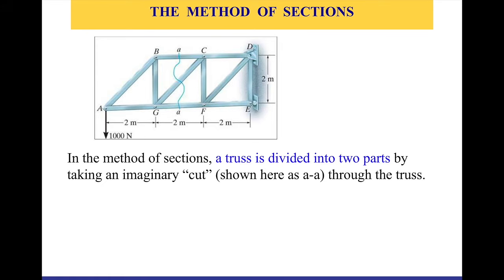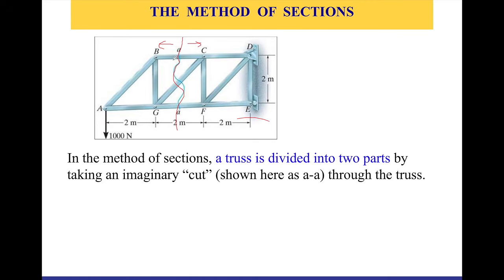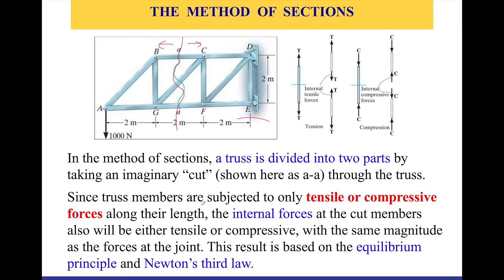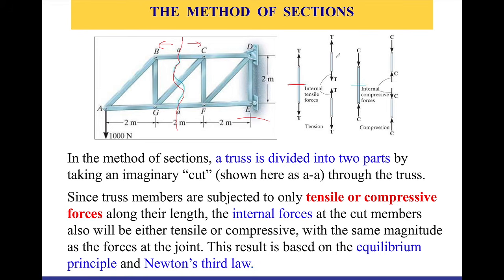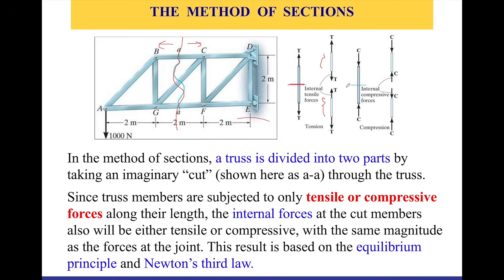Statics #035 - How to Determine Forces in Members of a Truss Using the Method of Sections? An INTRO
Are you struggling to analyze trusses like a pro? Unlock the power of the Method of Sections and learn how to master this analysis technique. In this video, we'll cover the basics of the Method of Sections and show you how to use it to analyze trusses quickly and accurately. Learn how to break down complex trusses into simple components and gain the skills you need to tackle any truss analysis. Get ready to analyze trusses like a pro with the Method of Sections! EGE210 #035

Course Reference: Statics #035
Series: Statics Made Simple

Truss Analysis: This video presents and introduced the method of sections. The method of sections is used to analyze and solve for the aa truss internal member forces. The video presents the rationale and applications of the method of sections in analyzing trusses.
In the method of sections, a truss is divided into two parts by taking an imaginary “cut” (shown here as a-a) through the truss. Since truss members are subjected to only tensile or compressive forces along their length, the internal forces at the cut members also will be either tensile or compressive, with the same magnitude as the forces at the joint. This result is based on the equilibrium principle and Newton’s third law.

Engineering Statics with Dr. Loay AlZube

The Method of Sections for Analyzing Trusses: The Rational & Applications | Dr. Loay Al-Zube
Statics and Dynamics: Lecture 16 Video 1 - Trusses and the Method of Sections | Dr. Loay Al-Zube